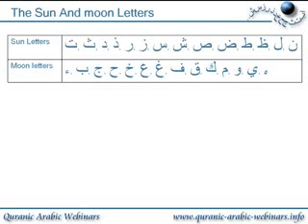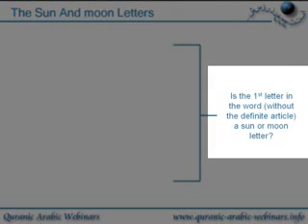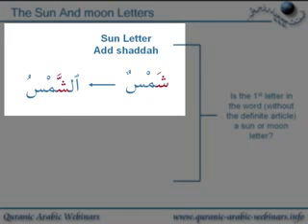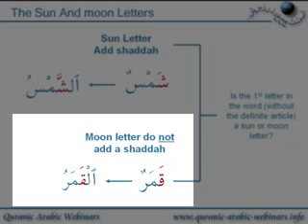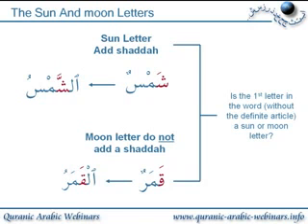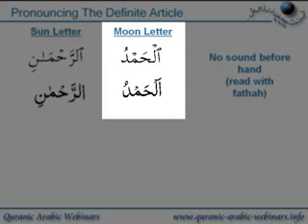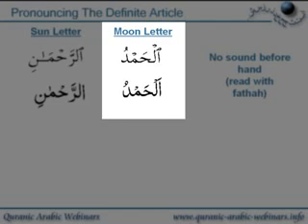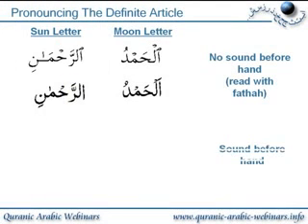87 Learn Quran Part 2 Hamza tul qat` and Hamza Tul Wasl In Detail